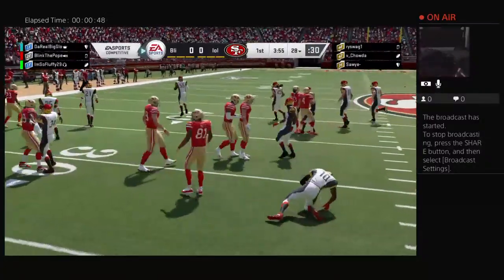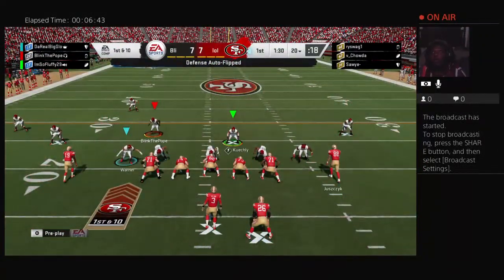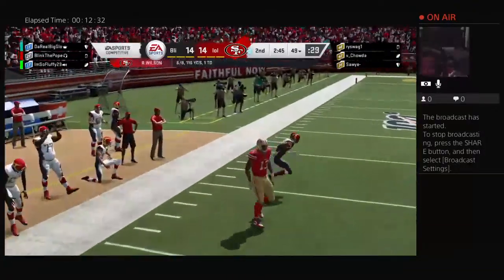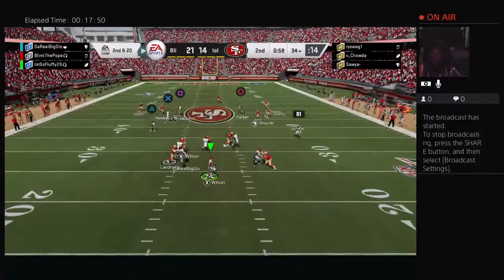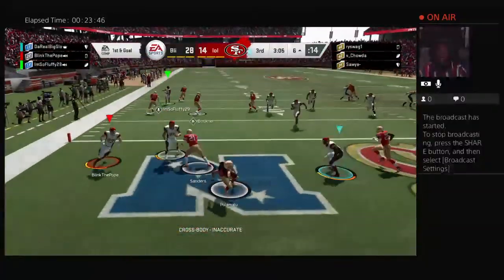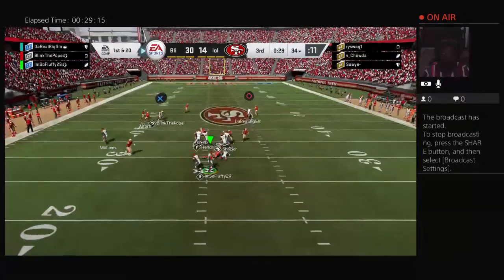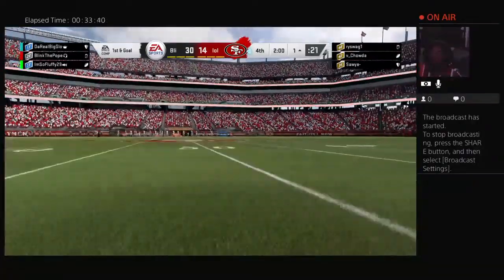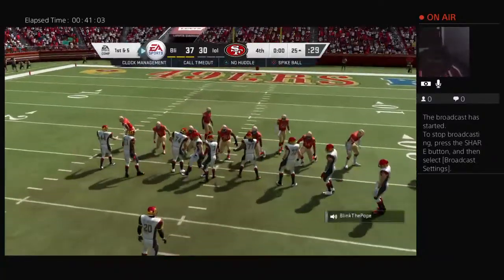Best Madden 20 live stream